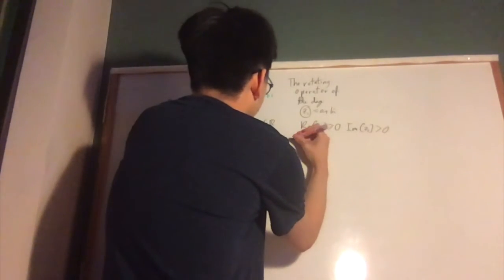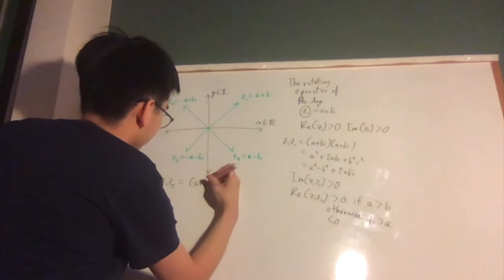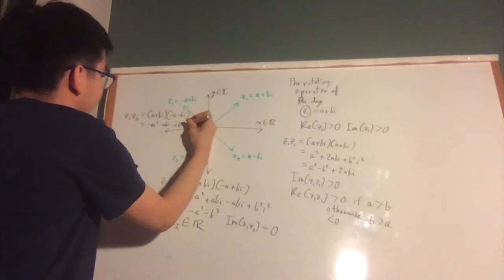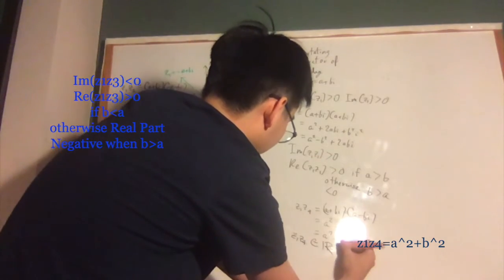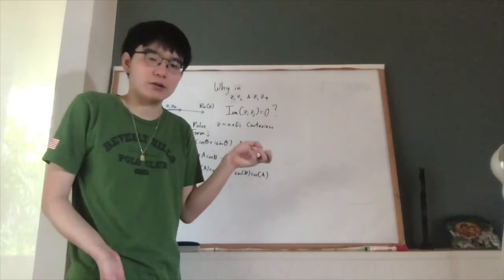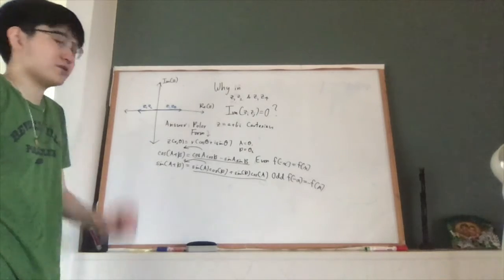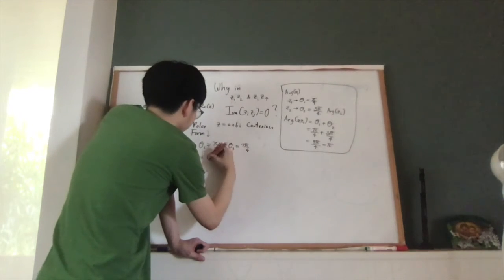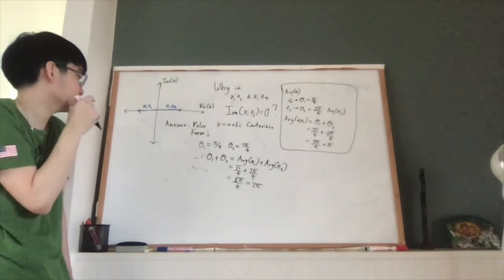Complex Numbers General Form Rotation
Taking a look what happens when I multiply the complex number that belongs in the 1st quadrant of Argand Diagram with general (a+bi) or r(cos\theta+isin\theta) form of complex number in other 3 quadrants.